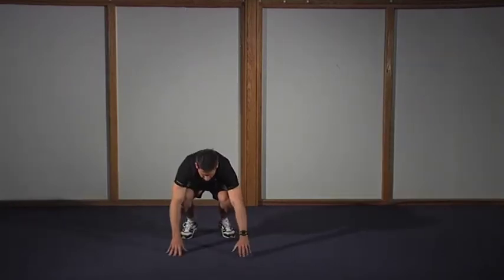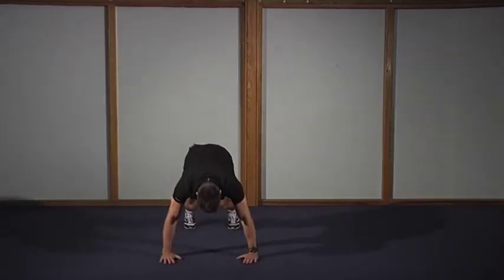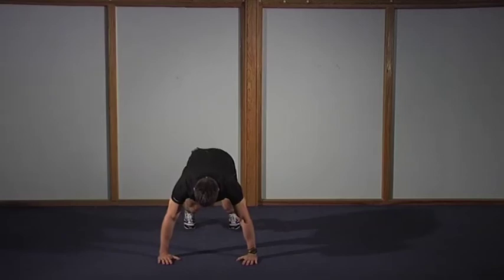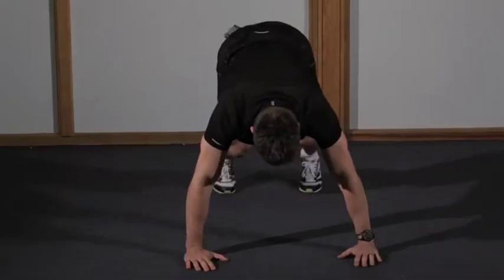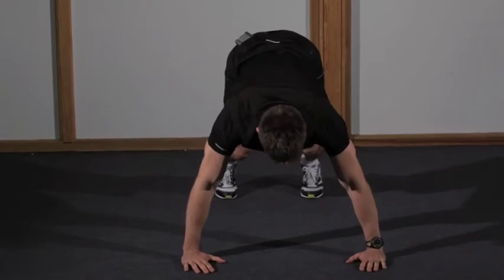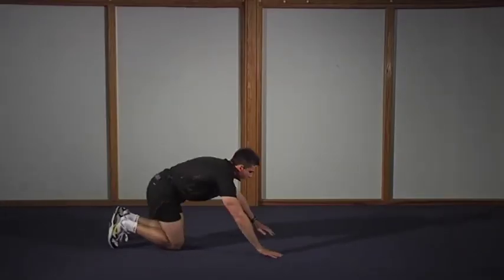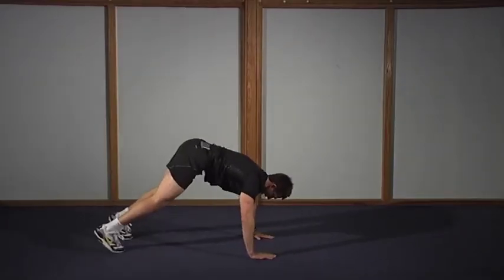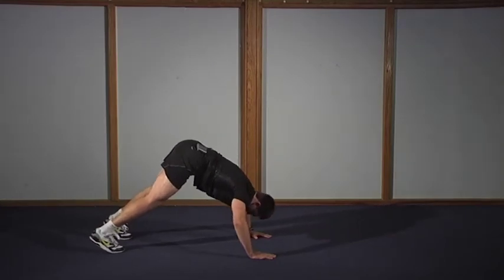Elev8 Exercises Upper Body Trap Pressup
28 day Fat Furnace Exercises